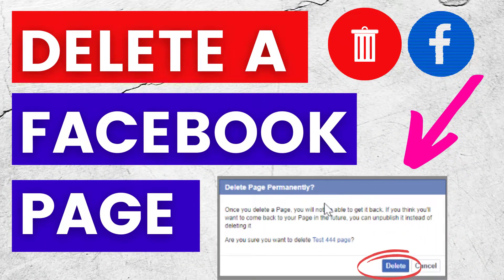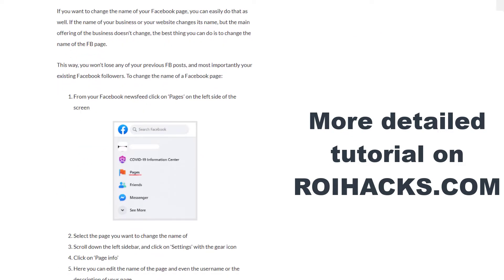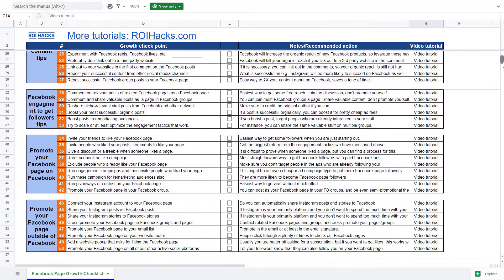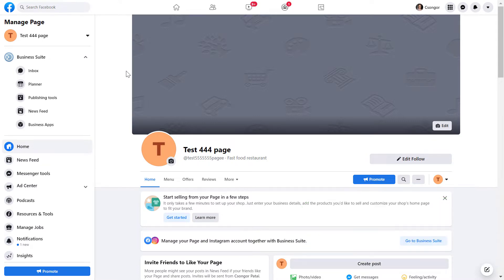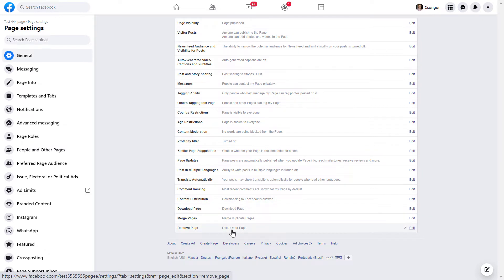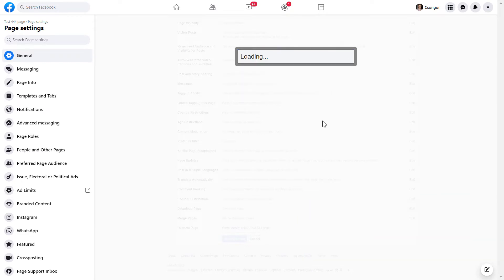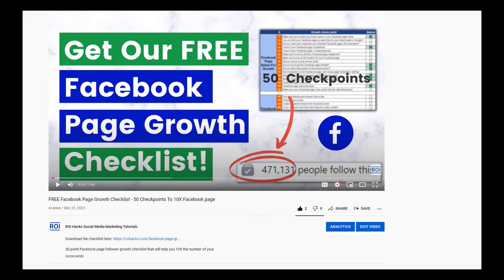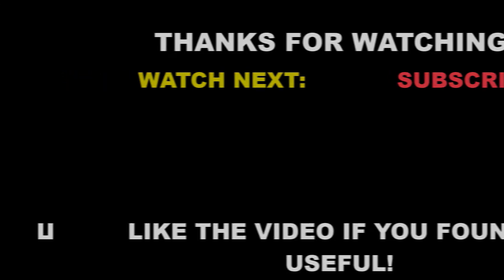How To Delete a Facebook Business Page Permanently? [in 2024]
✅How To Delete a Facebook Page? - Complete blog post

In this video tutorial, we are going to show you how to delete a Facebook business page step by step.

How To Delete A Facebook Page?

Scroll down the left sidebar, and click on ‘Settings’ with the gear icon
Facebook Page Settings

Scroll down on the ‘General’ page settings

Click on ‘Remove page’

Click on Delete [your page]

Confirm that you want to delete your page.
Delete Facebook Page Permanently

You can also check out this tutorial on how to delete a Facebook business page:

What Happens When You Delete A Facebook Page?

When you delete your Facebook page, you have to confirm the deletion of
the Facebook page as you can see in the picture above.

The Facebook page won’t be immediately deleted as you will have 14 days to restore the page, and even after the 14 days, you will be asked to confirm that you want to delete the FB page permanently.

So, make sure you really want to delete a Facebook Business page, before you would permanently delete it, as then Facebook will really delete the FB page forever, you won’t be able to restore it, see your previously published posts, get back your Facebook fans and followers.

Alternatives To Deleting A Facebook Page

For these reasons, you should also consider the alternative solutions that are similar to deleting your Facebook Business pages which are:

merge two Facebook pages

change the name of your Facebook page

unpublish a Facebook page.

If you are interested in the details of the above processes, check out the linked tutorials or keep reading as we over them here quickly as well..

Merge Two Facebook Business Pages

When you have two similar pages with similar topics covered and both of them have the same address, you have the opportunity to merge these pages together. To merge two Facebook pages:

Choose the two pages you would like to merge

Merge duplicate FB pages

3. Click on Continue then Request merge

Once two Facebook pages have been merged, it cannot be undone.

Change The Name Of A Facebook Business Page

If you want to change the name of your Facebook page, you can easily do that as well. If the name of your business or your website changes its name, but the main offering of the business doesn’t change, the best thing you can do is to change the name of the FB page.

This way, you won’t lose any of your previous FB posts, and most importantly your existing Facebook followers. To change the name of a Facebook page:

From your Facebook newsfeed click on ‘Pages’ on the left side of the screen
Pages page from the Facebook NewsFeed

Select the page you want to change the name of
Click on ‘Page info’
Here you can edit the name of the page and even the username or the description of your page.Edit Facebook Page name

Review your name change request and click Request Change.
Unpublish A Facebook Business Page
The third alternative you have to a Facebook Business page deletion is to unpublish the Facebook page. Unpublishing a FB page means that your Facebook page won’t be visible to the public and even to people who liked your Facebook page before. It will only be visible to people who manage the FB page.

To unpublish a Facebook page, do the following:

Select the page you want to unpublish